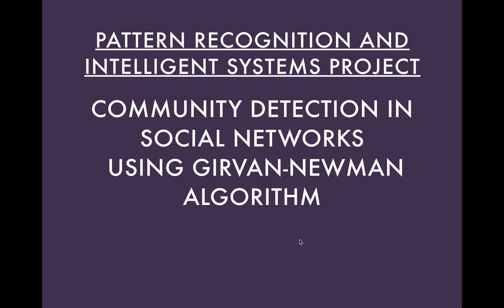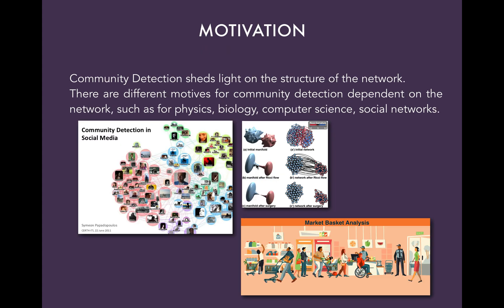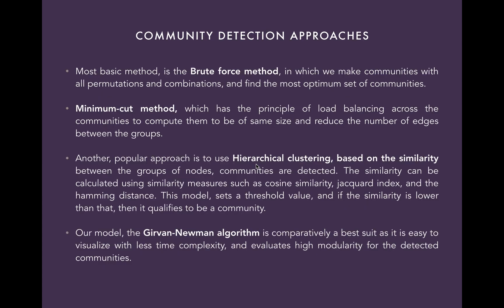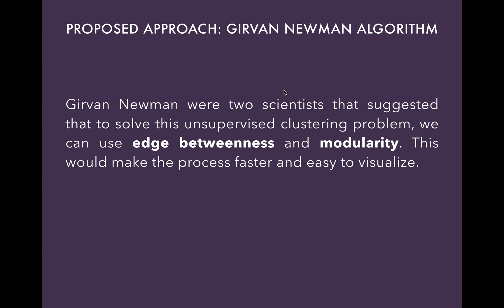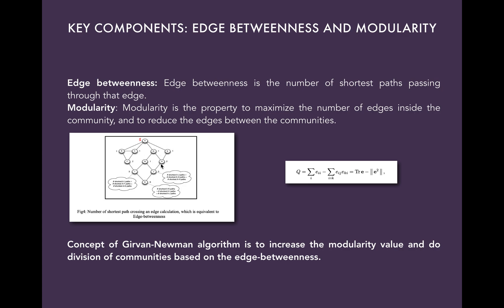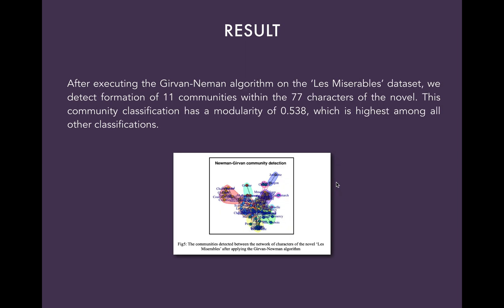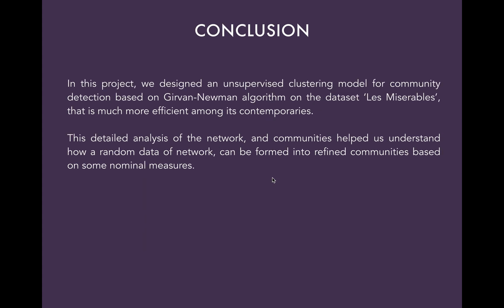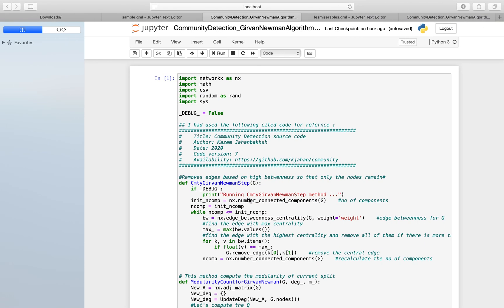Community Detection using Girvan Newman Algorithm Part1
Pattern Recognition Project
Radhika Agrawal